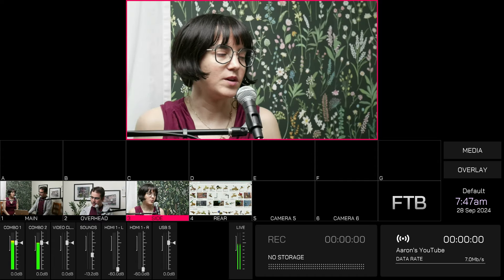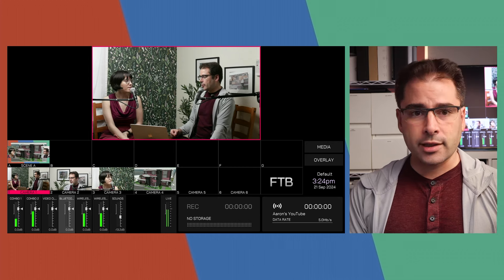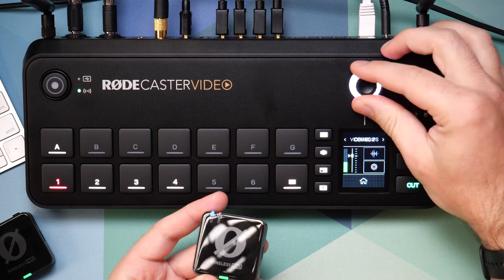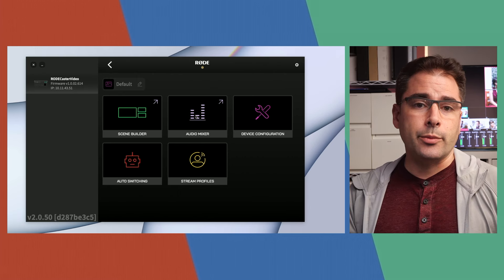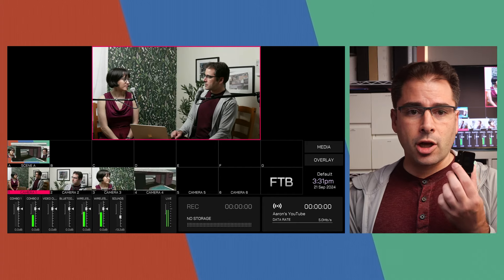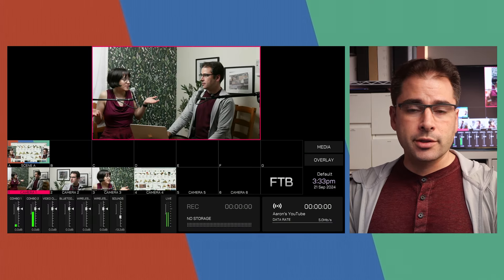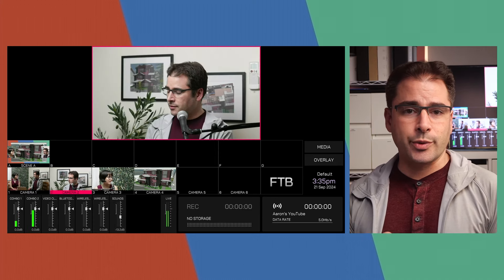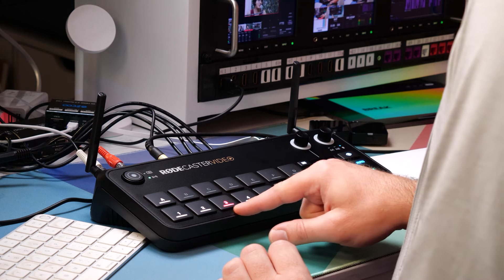Auto-switching your video podcast with the RØDECaster Video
The RODECaster Video has the ability to auto-switch your video podcast based on audio levels from each microphone. Here is a step by step tutorial on how to set that up.

LINKS

RØDECaster Video

TIMESTAMPS
0:00 Intro
1:20 Audio setup
2:45 Auto-switch setup
4:29 Enabling auto-switching
5:07 Manual takeover
5:38 Recap

MORE LINKS

Search my livestreams!

ae7dd6fea76931f7ffdRCVbb